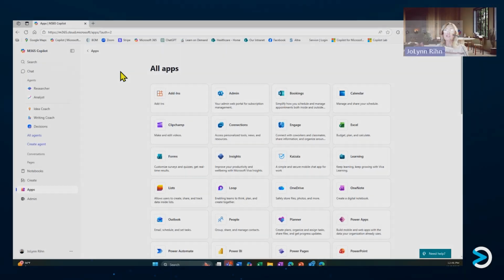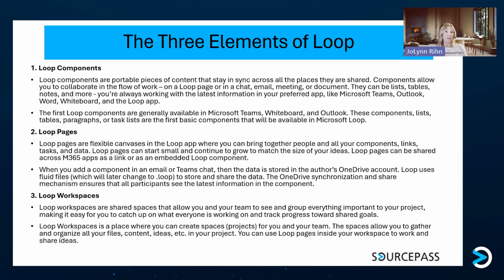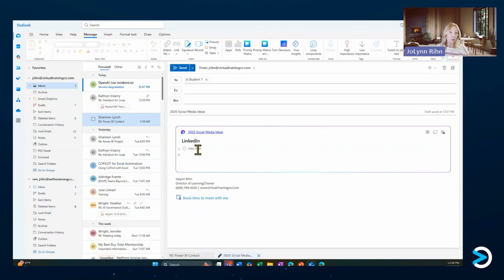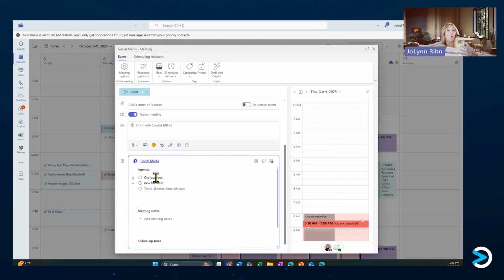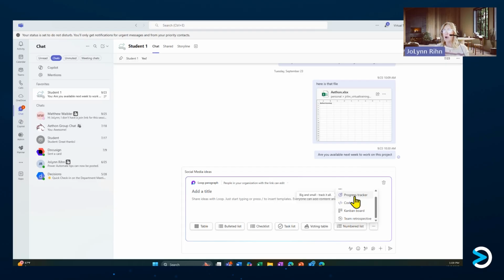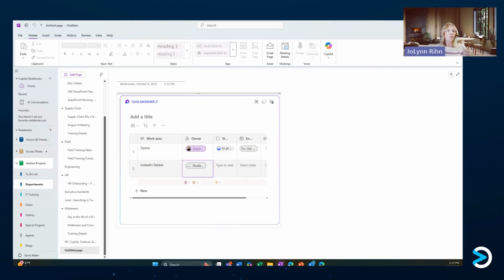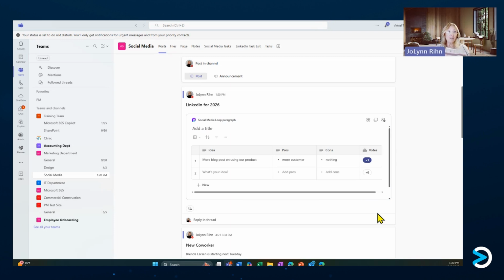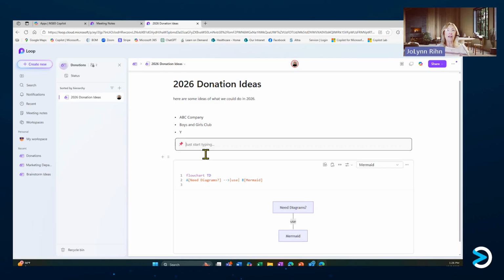Getting Started with Microsoft Loop | A Sourcepass Microsoft Training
Want to simplify your team’s collaboration across Microsoft 365?
Microsoft Loop is a powerful but underutilized tool built for real-time teamwork across Teams, Outlook, OneNote, and more. In this hands-on session, Microsoft Master Instructor Jolynn Renn walks through how Loop works, where to find it, and how to actually use it—so you can ditch static documents and bring your workflows to life.

Whether you're a project manager, IT leader, or just trying to work smarter with your team, this session shows exactly how Loop components and workspaces can help.

- What Microsoft Loop is (and what it’s not)
- How to use Loop components in Teams, Outlook, OneNote, and Whiteboard
- The difference between Loop workspaces, pages, and components
- How to reuse components across multiple apps for live collaboration
- Practical use cases for project planning, new hire guides, social media campaigns, and more
- Answers to common Loop questions (including for recurring meetings)

⏱️ Chapter Timestamps
00:00 – Welcome from Dave DelVecchio & Learning Series Overview
03:00 – What is Microsoft Loop? Why You Should Care
06:00 – Loop in Microsoft 365: Where to Find It
08:30 – Overview of Loop Workspaces, Pages, and Components
11:00 – Creating a Shared Workspace in Microsoft Loop
13:00 – Demo: Building a Social Media Page with Loop Templates
16:00 – Adding Task Lists, Meeting Notes & Assigning Work
19:30 – Real-Time Collaboration via Loop Components
22:00 – Using Loop in Outlook Emails
26:00 – Building Live Checklists & Task Assignments via Email
29:00 – Navigating Loop History & Finding Recent Components
31:00 – Loop in Microsoft Teams: Meetings, Agendas, and Notes
35:00 – Creating and Reusing Loop Agendas for Recurring Meetings
38:30 – Q&A: Can You Reuse Loop Agendas Across Meeting Series?
40:00 – Loop in Teams Chat: Voting Tables, Progress Trackers & More
45:00 – Loop in OneNote Notebooks: Cross-App Collaboration
48:00 – Demo: Sharing & Copying Loop Components Between Apps
51:00 – Best Practices for Using Loop in Real Projects
55:00 – Loop Limitations & Template Inconsistencies Across Apps
58:00 – Final Q&A + Backup Considerations for Shared Loops
1:01:00 – Closing Remarks & Upcoming Webinars Preview

🌐 ABOUT SOURCEPASS:
Sourcepass transforms IT from a burden into a business advantage with excellent service, strategic guidance, and smart innovation. We deliver 24/7 in-house support, certified cybersecurity, and vCIO leadership—all powered by Quest®, our real-time visibility and automation platform.

Through a proven process from discovery to continuous optimization, we help organizations reduce risk, boost resilience, and achieve measurable outcomes. Sourcepass has over 2,200 clients and a 97% customer satisfaction score. We have SOC 2 Type II and ISO 27001 certifications. Our IT services are designed for impact, not complexity.